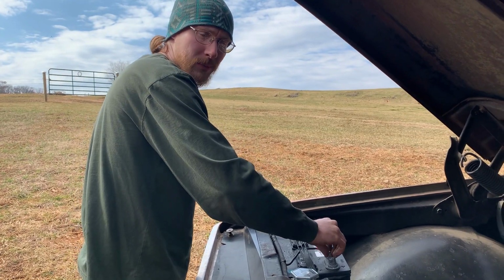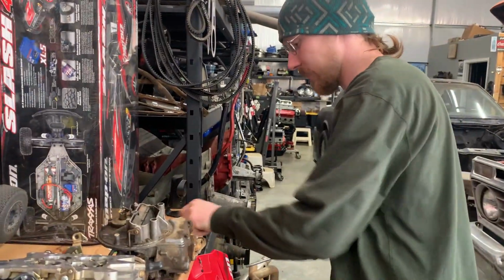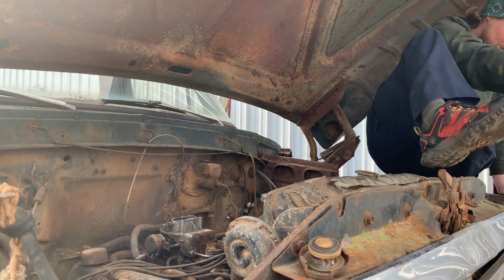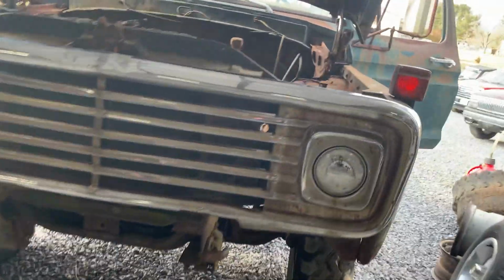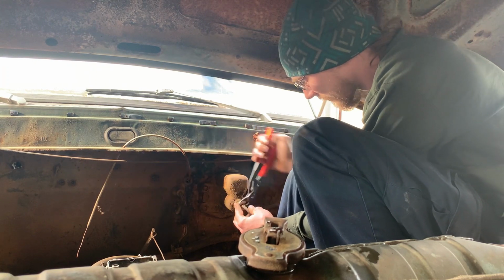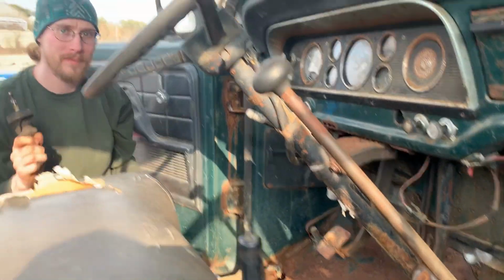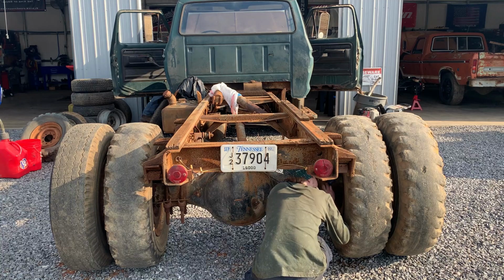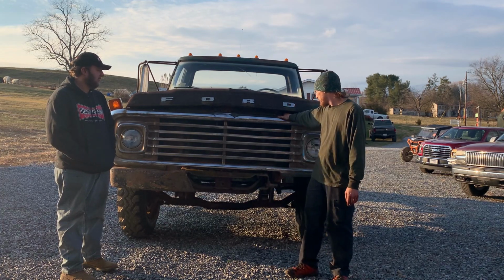1973 F600: It drives, but can it stop?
This field find ford was previously resurrected by us, after setting for 20 years it runs and drives. Today we see if we can get some stoppage on this old truck.